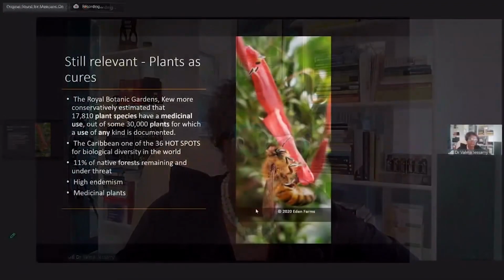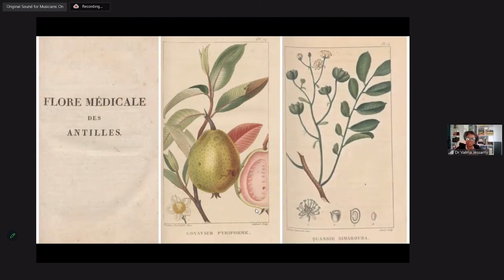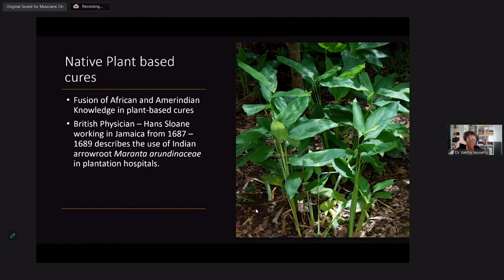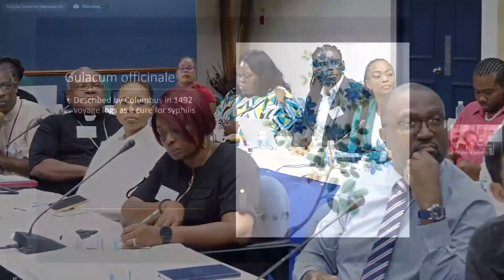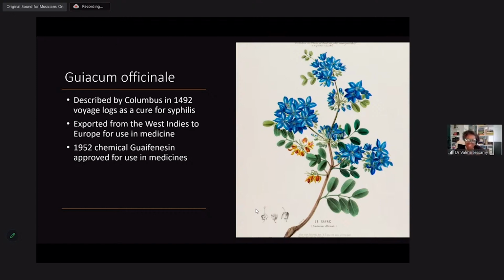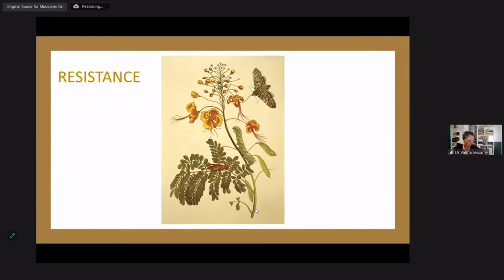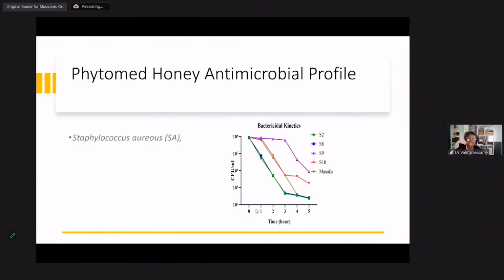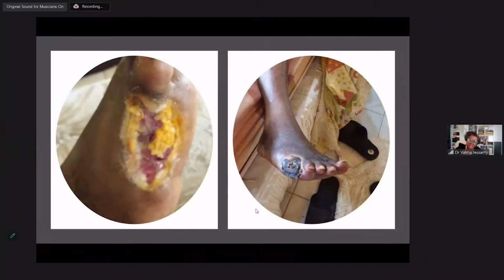ECCB Connects Season 22 Episode 4 - Advantages and Disadvantages of Traditional Medicine Usage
Imagine a future where the herbs and healing plants from your backyard would be the preferred method of treating ailments. Resident Scientist at Grenville Vale Tropical Botanic Garden in Grenada, Dr Valma Jessamy leads this interesting conversation as she addresses the advantages and disadvantages of traditional medicine usage in this episode. Dr Jessamy made this presentation during the 7th Growth and Resilience Dialogue.